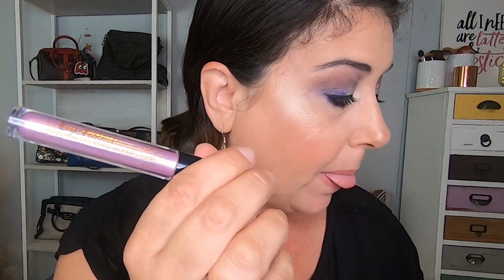May's Boxy Charm/ End of the month review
Reviewing Boxy Charm for the moth of May!!!

If it has been over 24 hours. I reserve the right to pick a new winner.
Entries not complying with YouTube’s giveaway entry policy will automatically be disqualified.
YouTube is NOT a sponsor of this giveaway and participants must release YouTube from any and all liability related to the giveaway.
Privacy Notice:  All winners are required to submit their name, address and telephone number so that I may send the package to them. Once I have received confirmation that the package has reached its destination all personal information will be destroyed and will not be kept on any devices.

save ten dollars on your first box code!

Hi, I'm Liz. I love everything makeup and beauty! Unboxings, Hauls, Honest Reviews, Tutorials, Challenges, and more! If you are into makeup and beauty, I am the girl for you! I also do Vlogs with Charities with my Mustangs (Sports Cars).